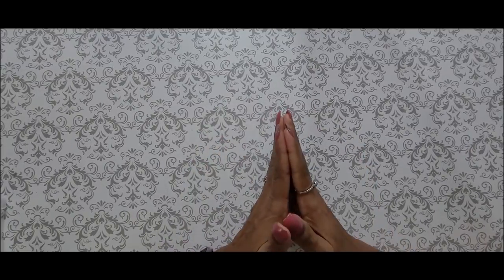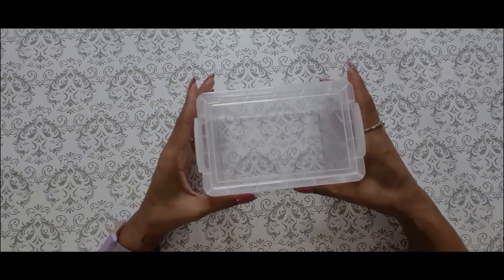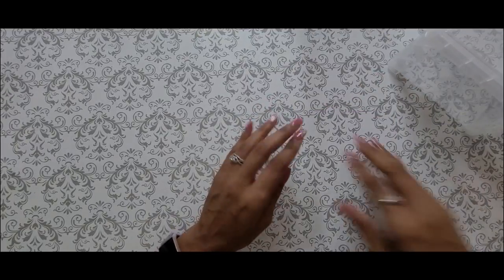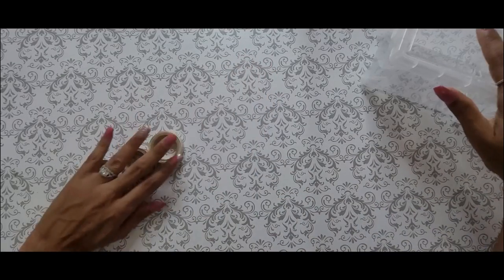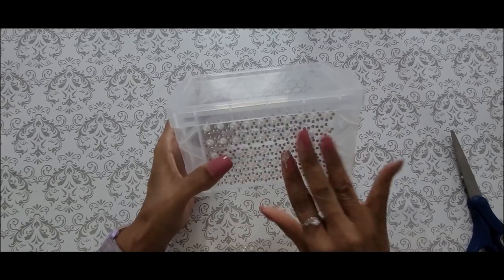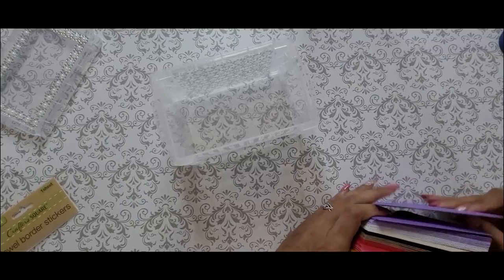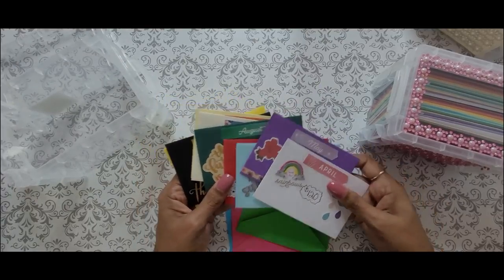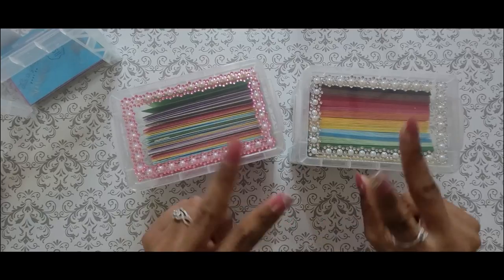DIY 100 Envelope Box On A Budget | No Laminator Needed | 100 Envelope Challenge Box | Under $6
Hello Everyone!  In this video I show you how I made my 100 challenge envelope boxes with the use of a laminator.  This is a quick and easy project you can do to save you money. You need very little supplies and you can be very creative in how you want you box to look.  XOXO   Raye

Some items mentioned in this video:

Clear index card holder:

Fetch Rewards:

Earn points for money to redeem for gift cards with Fetch Rewards.  All you have to do is scan receipts.  It's that easy!  When you scan your 1st receipt you will receive 2000 points!

Budgeting items I use:

The Happy Planner - Micro Squad Goal Memo Book Asst

Bill Due and No Spend Stickers:

Cash Envelopes:
homemadewithher

Luxury Wallet:

Please note:
I am in no way a financial advisor. I am a woman who is on a journey to becoming debt free and wants to document my journey in hopes of helping others along the way!